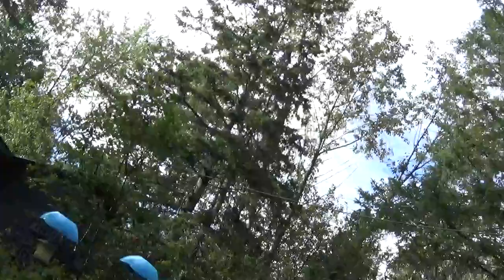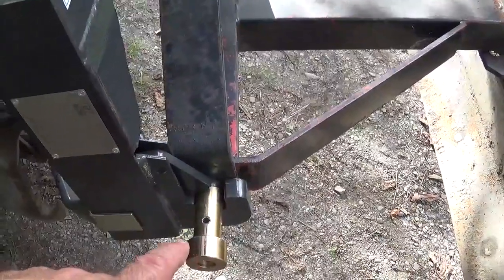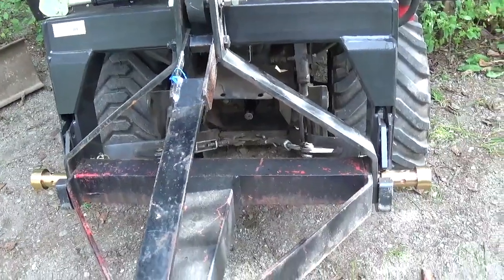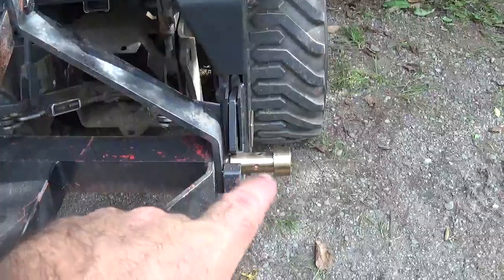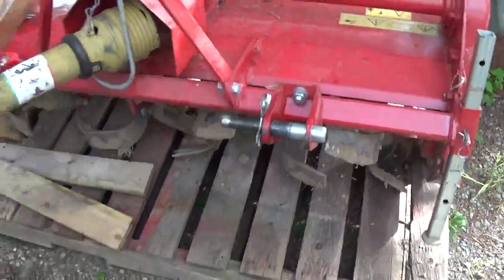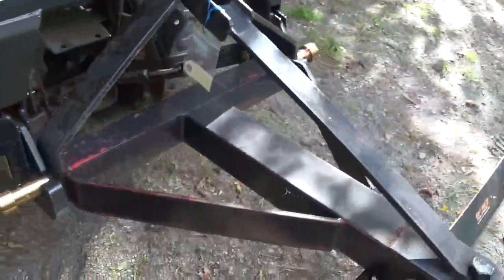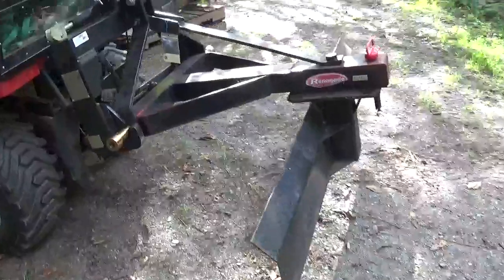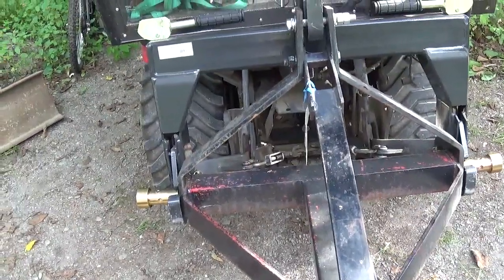New quick hitch for mi GC1710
I install a new category one quick hitch on mi Massey Ferguson GC1710.